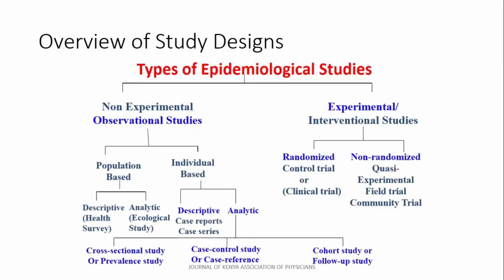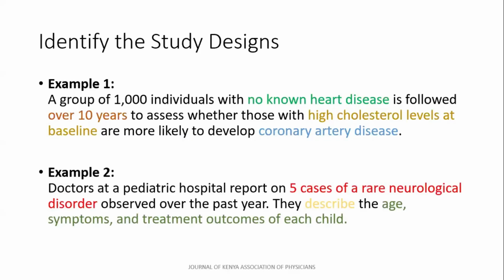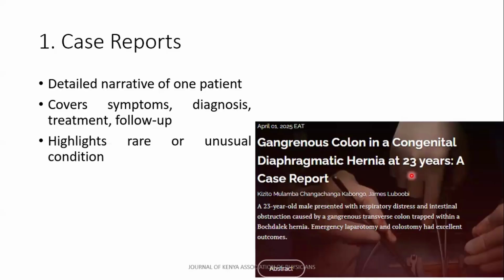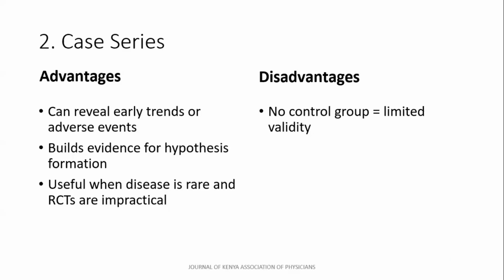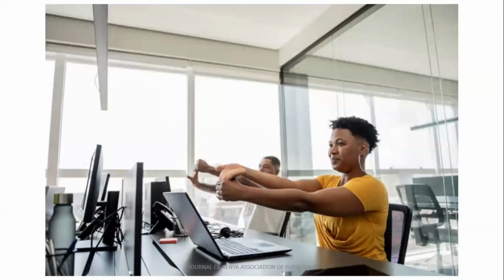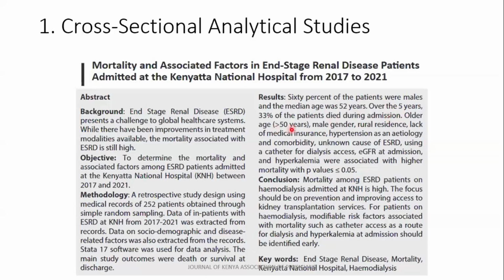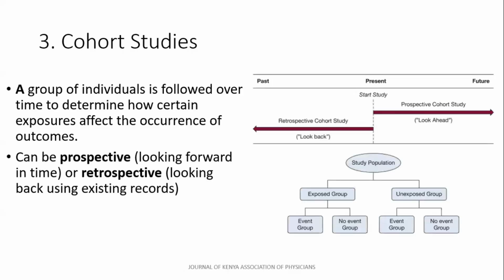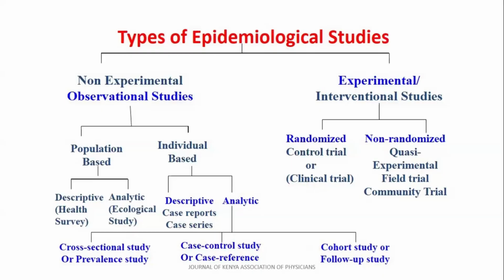Observational Study Designs: ECAJS-JOKAP Author Training Workshop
This session provides an overview of observational study designs and specifically defines and characterizes observational study designs, identifies and differentiates types of observational studies, and highlights their strengths and limitations.